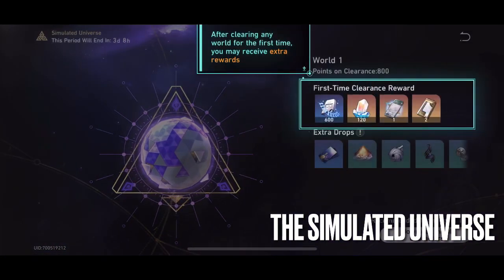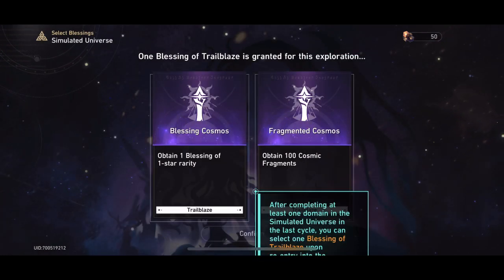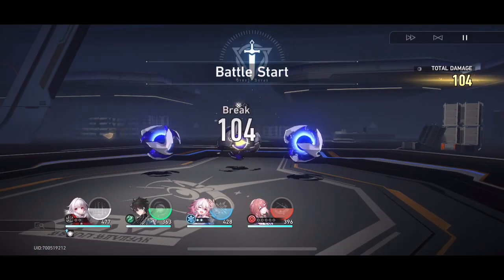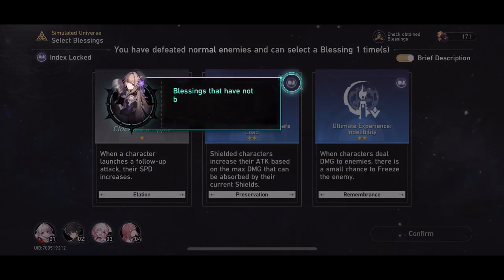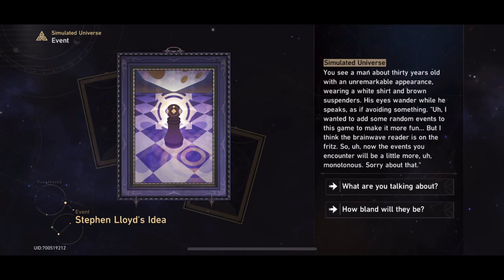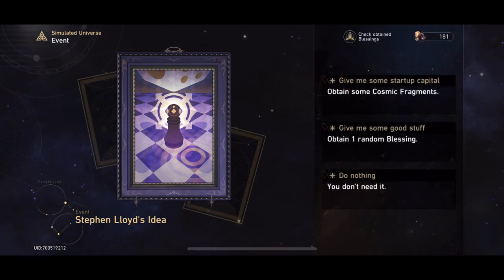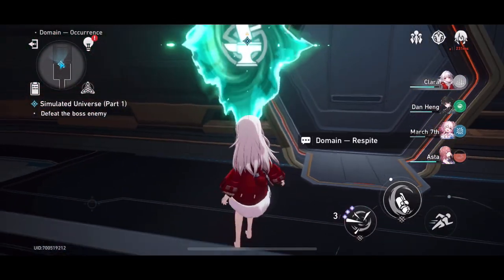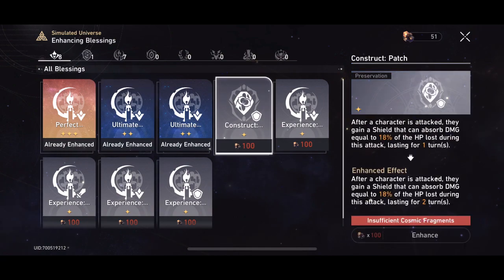THIS ICE BUILD WAS A BAD IDEA:SIMULATED UNIVERSE BUILD: WORLD 1: HONKAI: STAR RAIL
In this video we will take a look at my build for completing World 1 of the Simulated Universe game mode in Honkai: Star Rail, how I felt it performed, the decisions and abilities I chose as well as how I could improve on the build for future playthroughs.